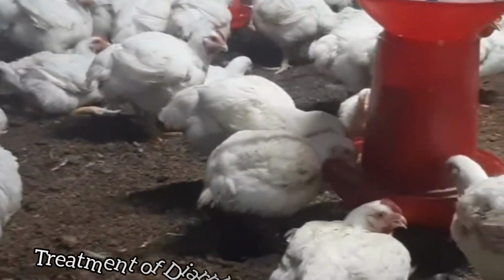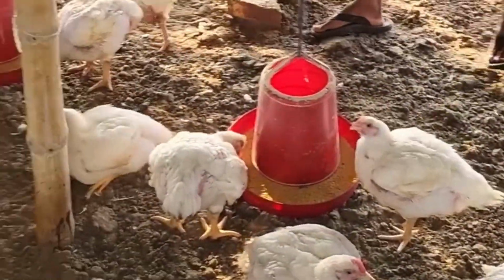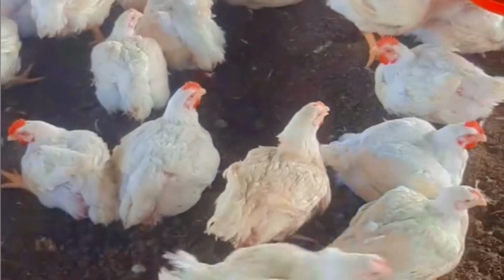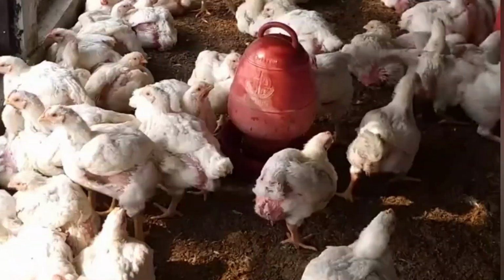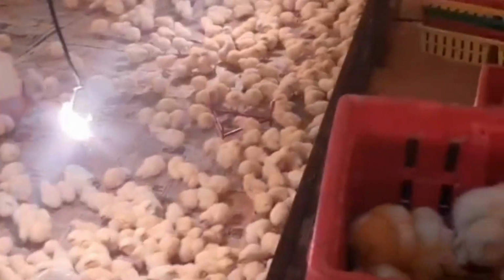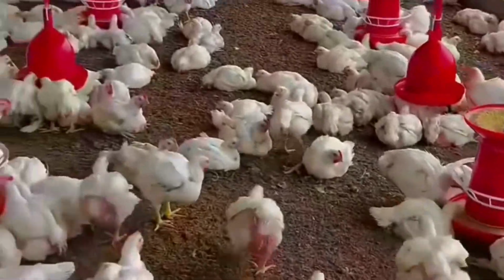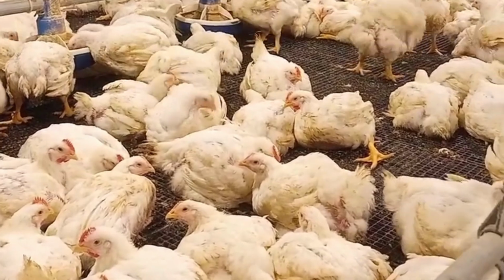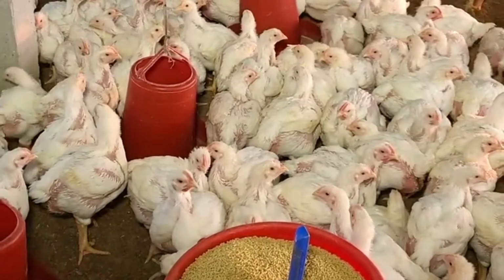DONT’ BUY CHICKEN MEDICINE AGAIN ,Use Bitter Leaf To Treat And Prevent Newcastle, Gumboro & diarrhea